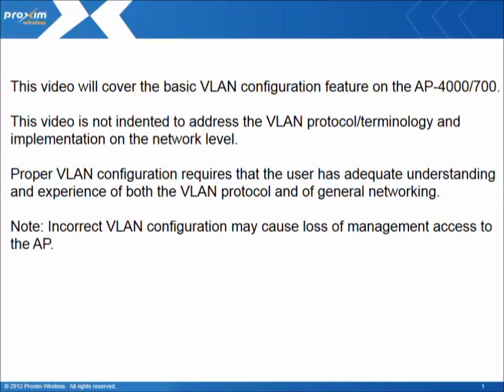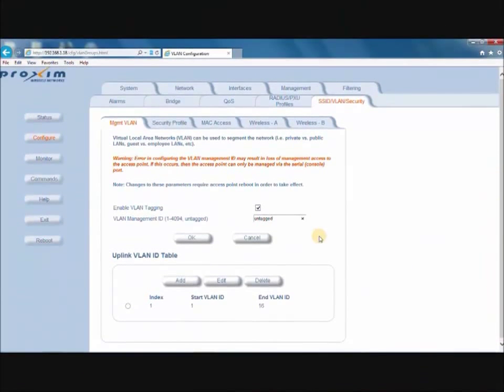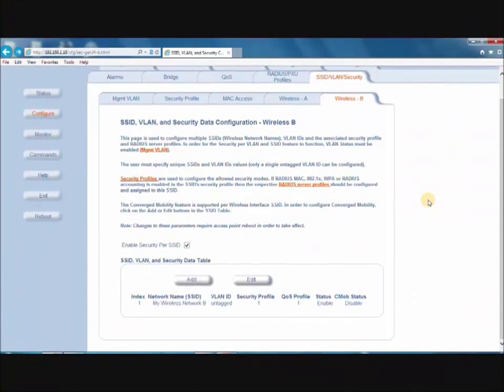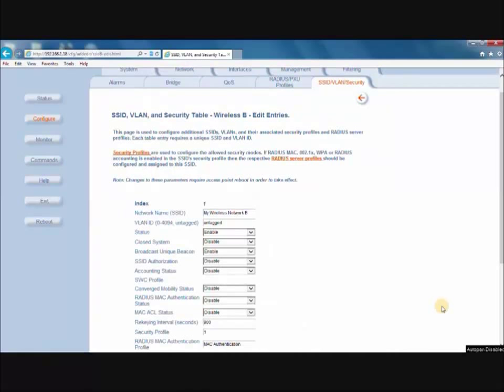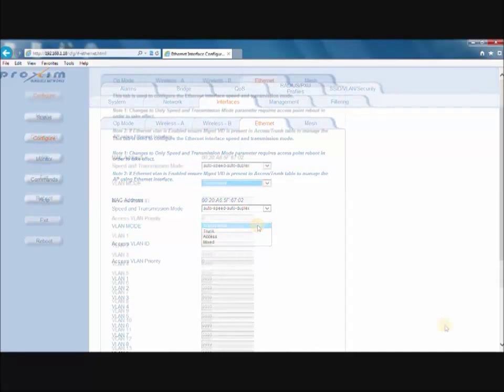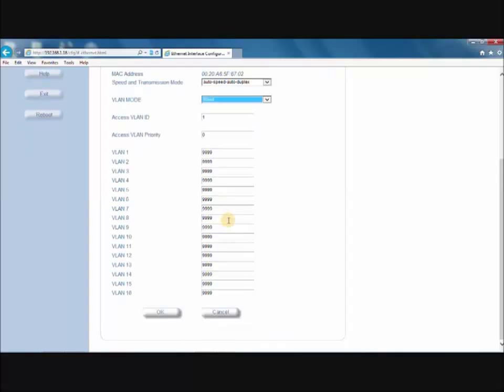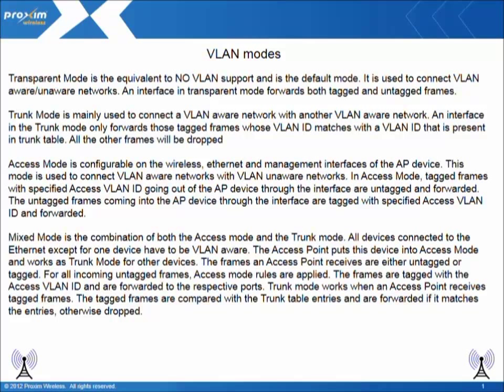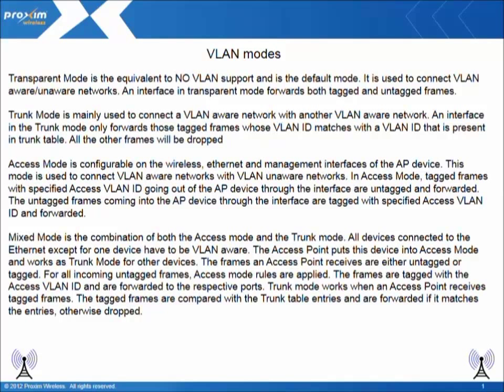AP-4000/AP-700 VLAN configuration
This video covers the steps to configure the VLAN option on the AP-4000 and AP-700 units.